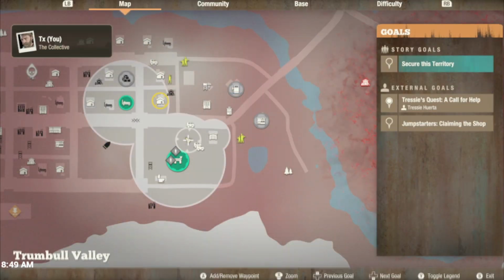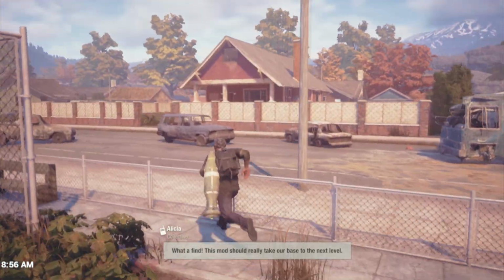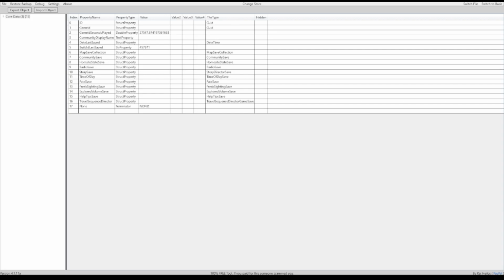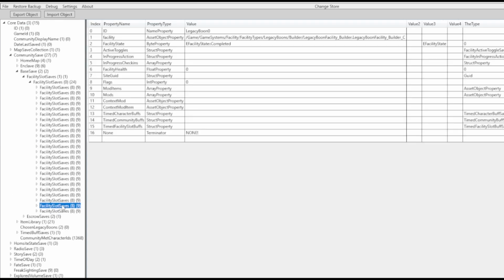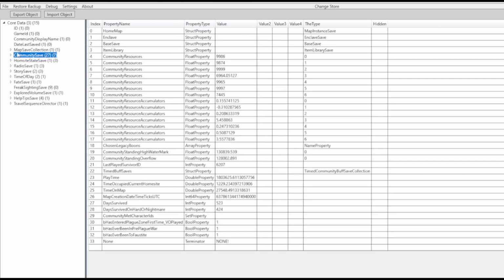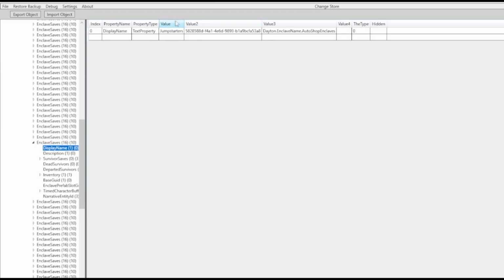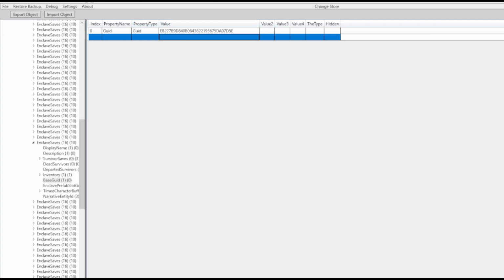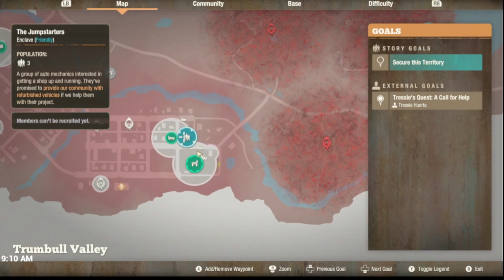State Of Decay 2 Modding | How To Move Enclaves Using Community Editor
This tutorial will show you how to move enclaves using the advanced section of the Community Editor. If you have any questions please join us on the Modding Discord.

If you would like to show support for the channel or my mods donations are always greatly appreciated.